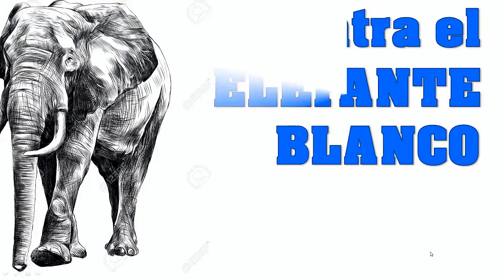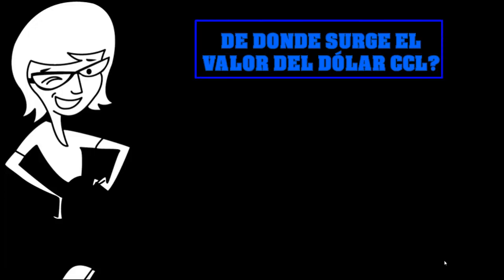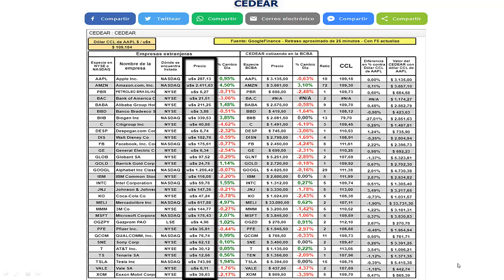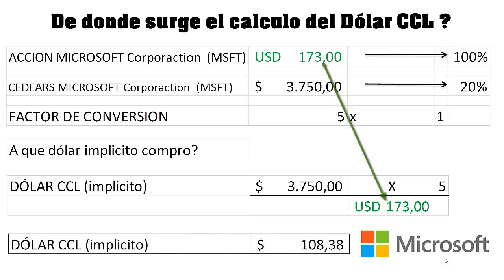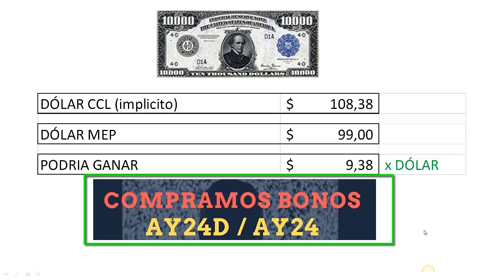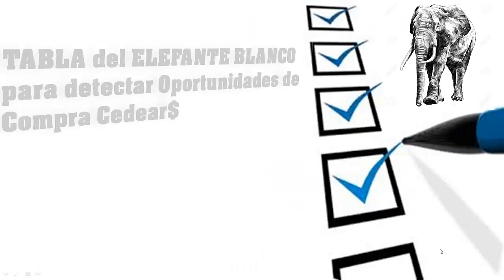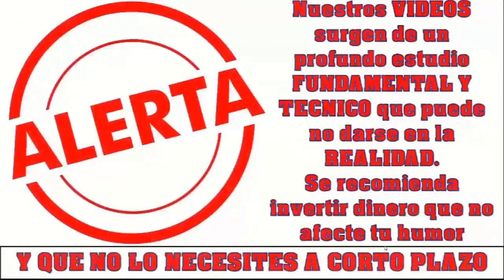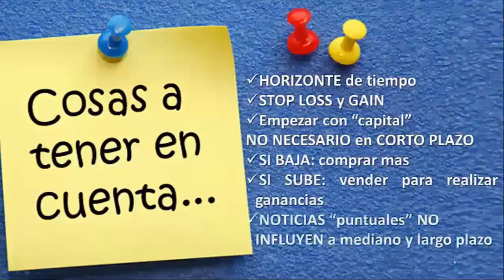Puedo ARBITRAR CEDEARS y DÓLAR MEP? – Como y Donde encontrarlos!💎 INCREIBLE💎Teoria y Practica❤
Video “mas visto”: YPF subió 40% en 2 dias.TE EXPLICO PORQUE! Momento de Comprar? o Esperar?➡Inverti con Inteligencia❤

✅ Economia 🚀
✅ Negocios 🚀
✅ Nichos de Mercado 🚀
✅ Emprendedurismo 🚀
✅ Mercado de Capitales🚀
✅ Acciones para Todos 🚀
✅ Neuromarketing 🚀
✅ Macroeconomi y Microeconomia 🚀
✅ Marca Personal 🚀
✅ Analisis Financieros 🚀
✅ Analisis Economicos 🚀

💚TE GUSTÓ EL VIDEO? - DONATIVO ($100) para CRECER-Mercado Pago➡️
Un ME GUSTA 👍 siempre ayuda a crecer!!! TE GARANTIZAMOS QUE CON ESTE CANAL VAS APRENDER A INVERTIR❤️
Y desde aquí puedes descargar gratis mi ebook valorado en 25€ con el cual, podrás conocer como desarrollamos proyectos inmobiliarios con todo lo que enseñamos en el canal